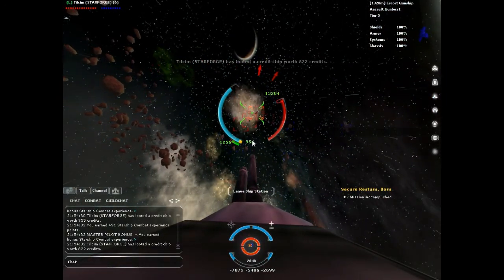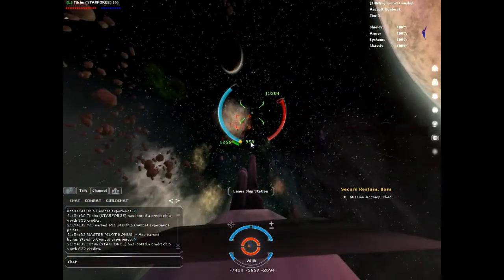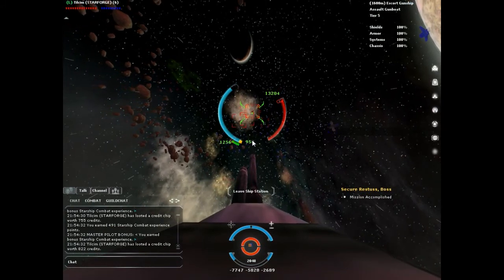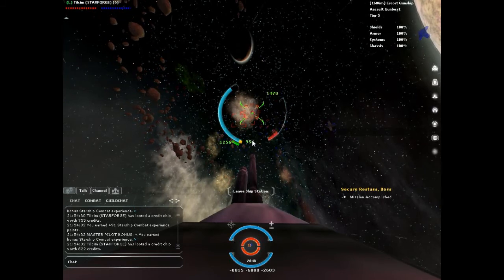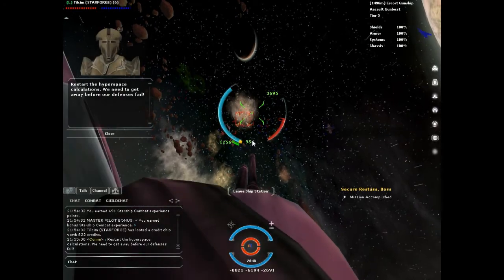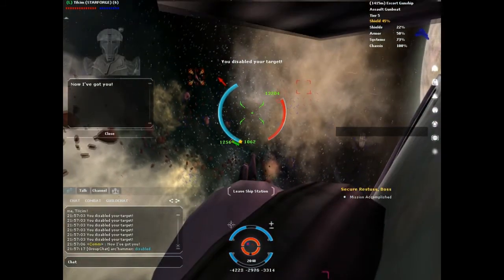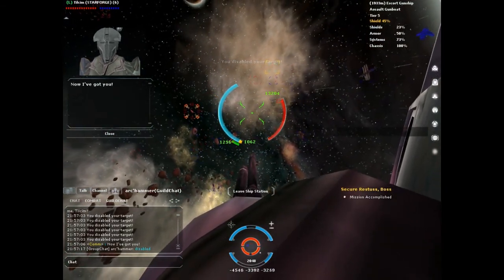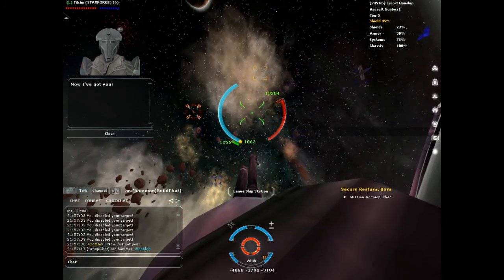SWG: Piracy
Doing a piracy mission with a few guildies

(song is Colt-45 by Afroman